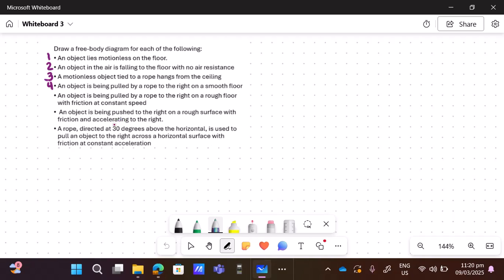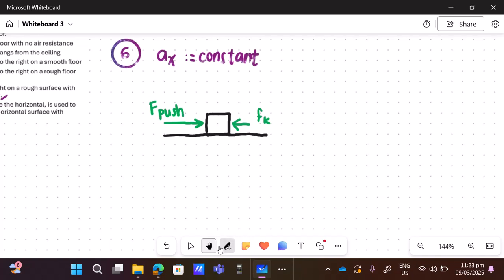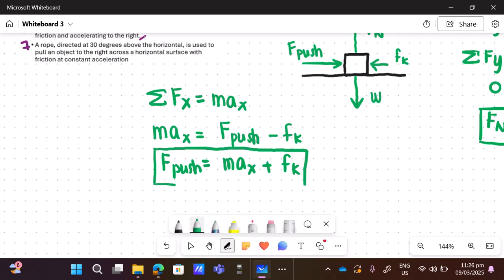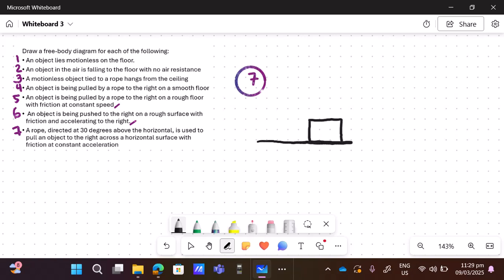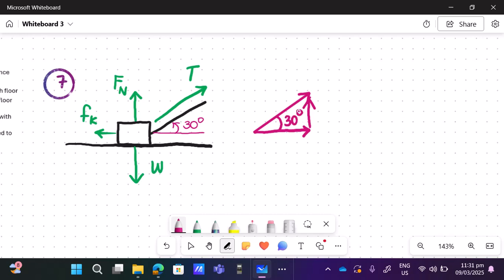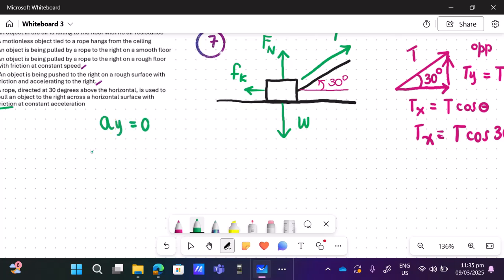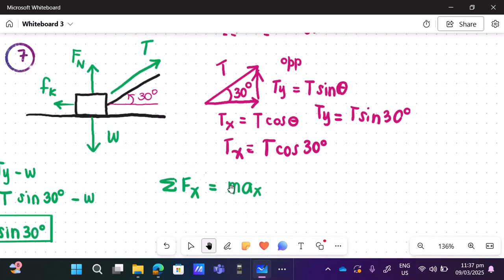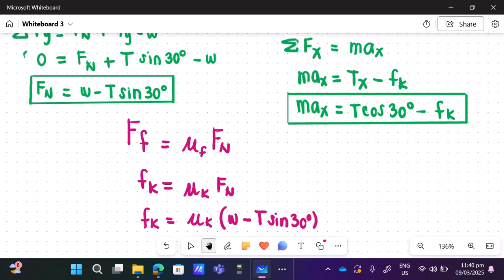Free-Body Diagrams (Part 2)